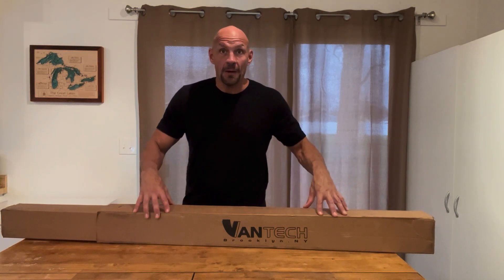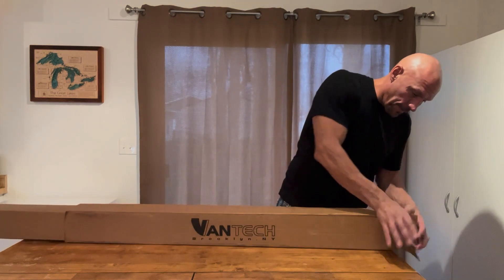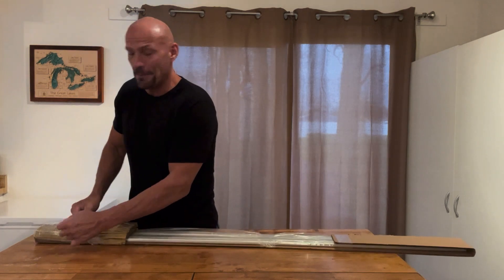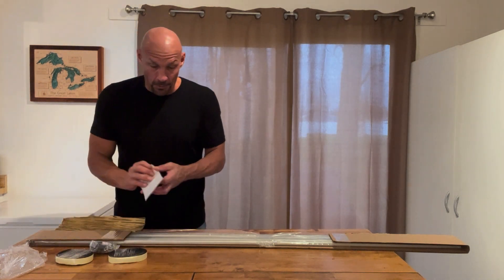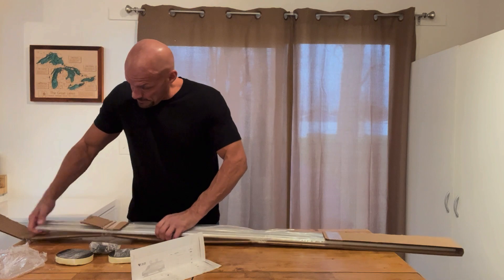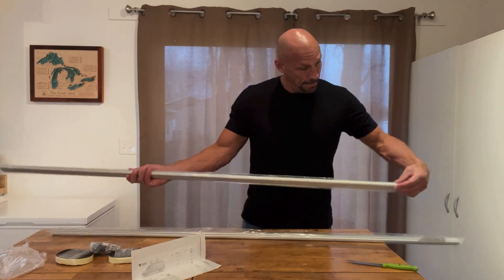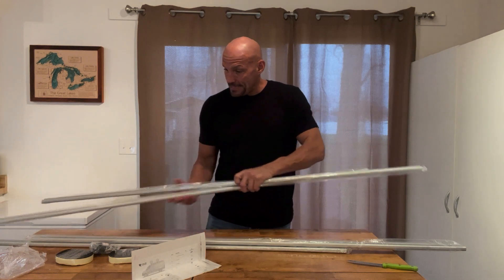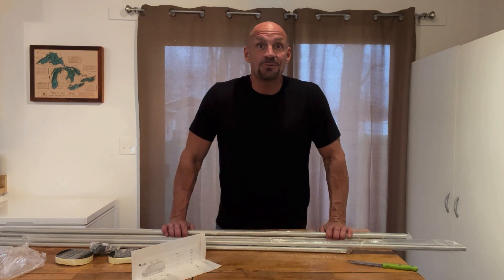Vantech Roof Rails for My Sprinter 144 - EVERYTHING You Need To Know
Do you have a Sprinter van and wish you had more storage space for your gear and equipment? Look no further than Vantech Roof Rails! These bad boys are the ultimate solution for those who need extra storage space without sacrificing comfort and convenience.

With Vantech Roof Rails, you can easily attach any roof rack or cargo carrier to the top of your van, giving you a whole new world of possibilities for storage and transportation. Plus, with their sleek and sturdy design, these rails not only look great, but they can handle even the heaviest loads with ease.

But that's not all - Vantech Roof Rails are also easy to install, so you can have them up and running in no time. And with their lightweight construction, they won't weigh your van down or affect your gas mileage, so you can enjoy your travels without any extra stress.

And let's be honest, who doesn't love the look of a van with a roof rack? It's the perfect combination of rugged and practical, and it lets everyone know that you're ready for adventure. So whether you're planning a road trip or just need some extra storage space for your gear, Vantech Roof Rails are the ultimate addition to your Sprinter van.

In summary, Vantech Roof Rails for a Sprinter are a practical and stylish addition to any van. They provide extra storage space for all your gear and equipment, while also looking great on the road. So what are you waiting for? Install them on your van today and start exploring the world with all the gear you need!